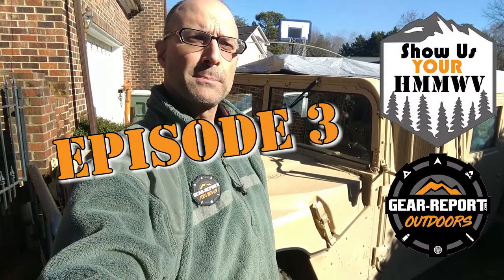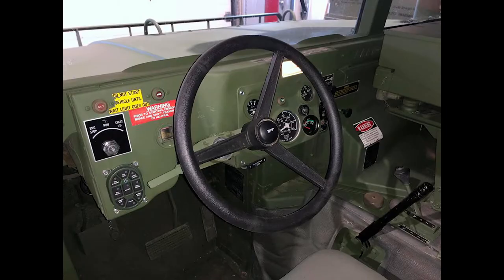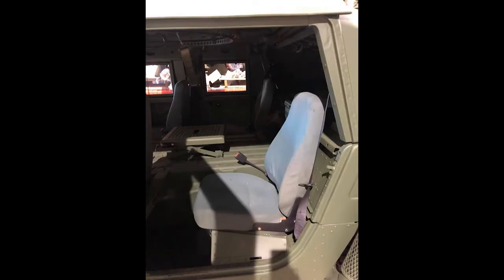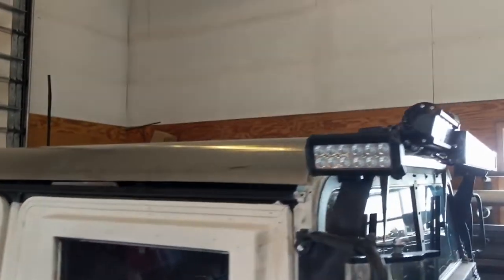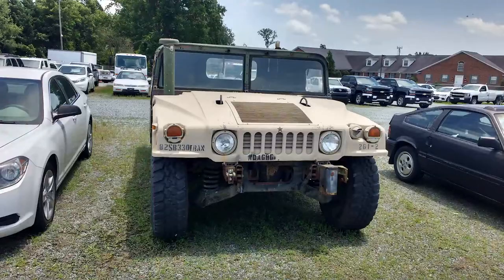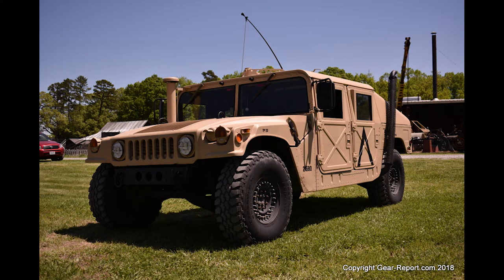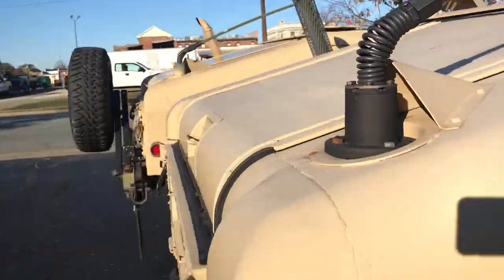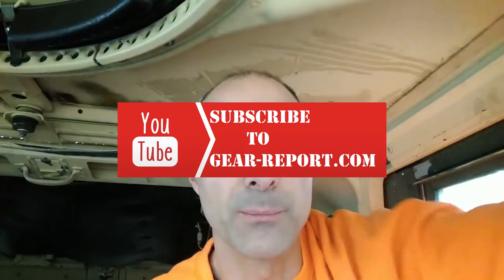Show Us Your HMMWV! Episode 3 - M998, M1038, M1025!